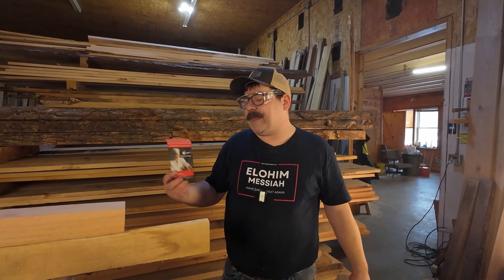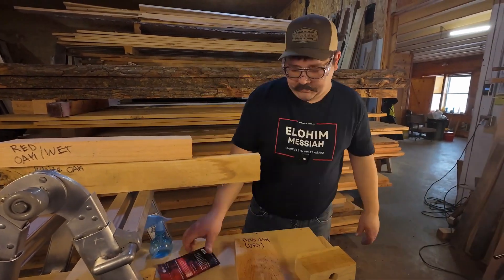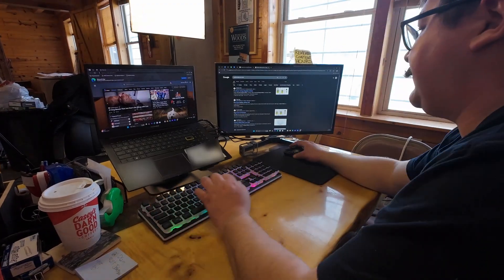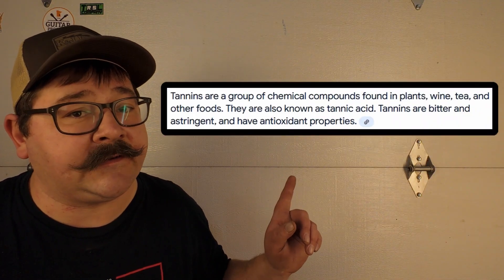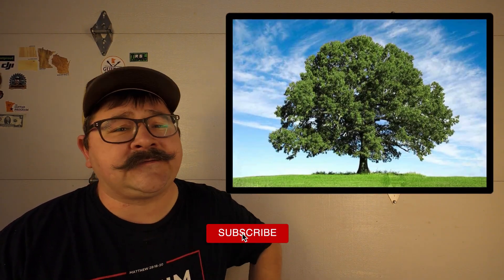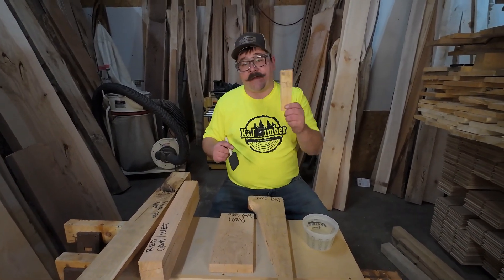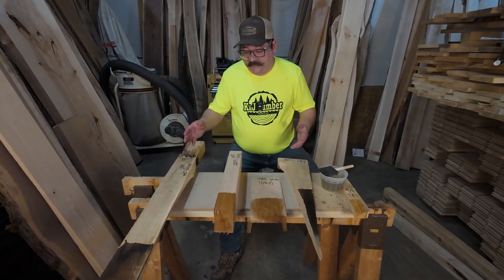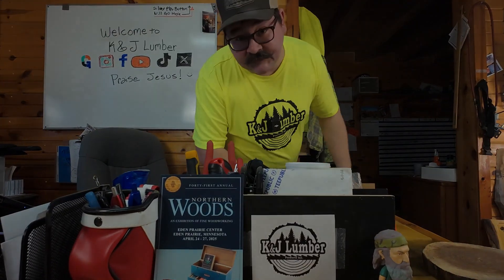We Used a BANNED Chemical to Identify Wood!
Ever wondered how to tell red oak from white oak? We're diving into a unique wood ID test using a chemical with a surprising backstory! Watch as we try to replicate a test from @WorkshopCompanion, but things don't go as planned. We accidentally ordered the wrong chemical and discovered why the chemical is now restricted online.

We'll explain the science behind the test, showing why it works for oak (hint: it's all about tannins!) and why it fails with other wood species. Plus, learn about the challenges of obtaining this chemical and the important message we want to share about reaching out for help.

Join us as we finally get our hands on the correct chemical and put it to the test! Then, stick around for a bonus wood ID video where Joe uses all his senses to identify wood.

Chapters:
0:00 Intro.
0:41 The Test Parameters.
1:13 Problems!
1:39 Ordering the RIGHT Stuff.
2:32 Why it's "Banned".
3:01 Now we wait..
3:18 Why it works.
3:56 The "Real" test.
5:02 The Results.
5:28 Identify Wood Vid... Watch NOW! plz and thanks.